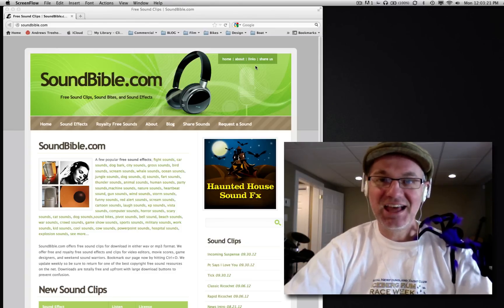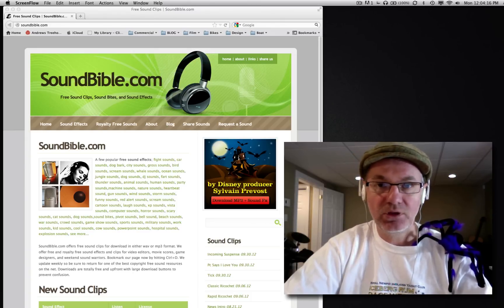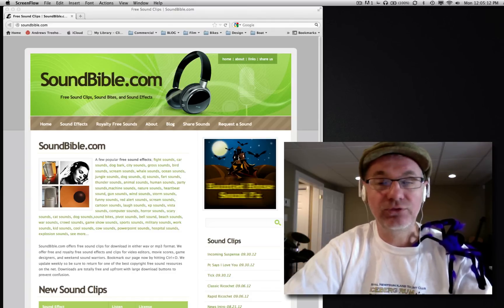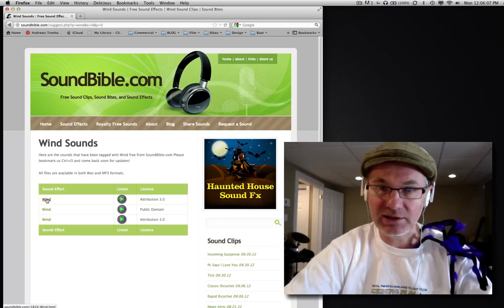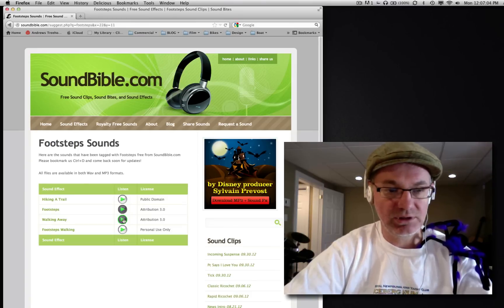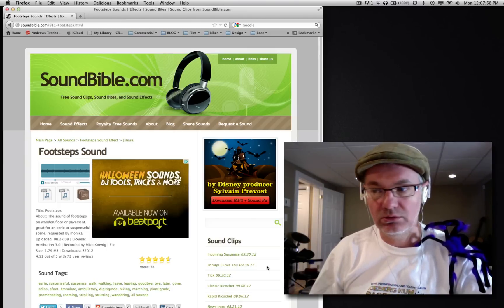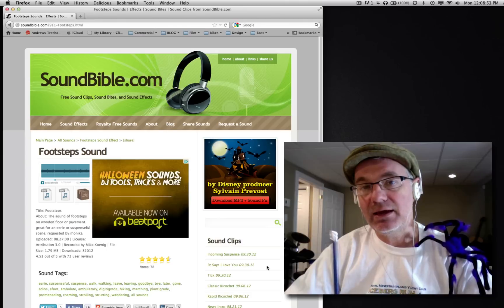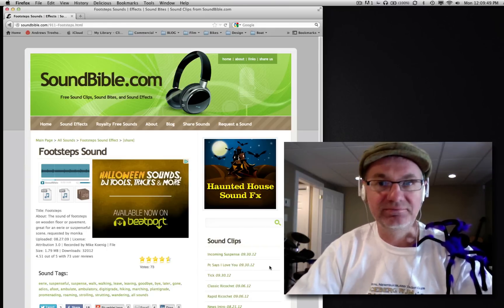Halloween Sounds How to Make a Scary Halloween Soundscape Audacity Tutorial Part 1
Part 1 How to Make a Scary Halloween Sounds easy with Audacity Tutorial

This Audacity tutorial shows how to create a soundscape of scary sounds. You can use this soundscape in many ways: In your porch when kids come for candy, at the office as a background soundtrack for halloween, at your school's halloween party, etc.